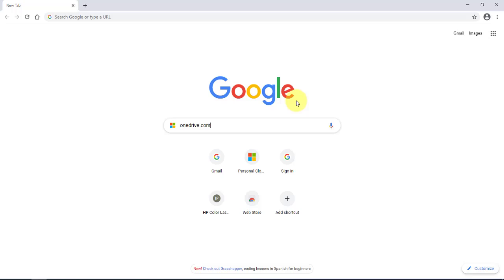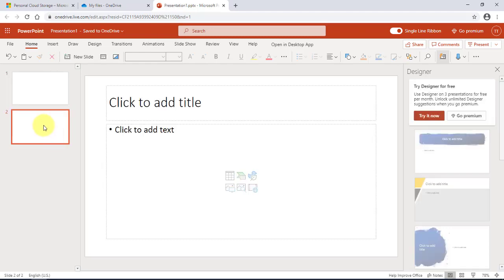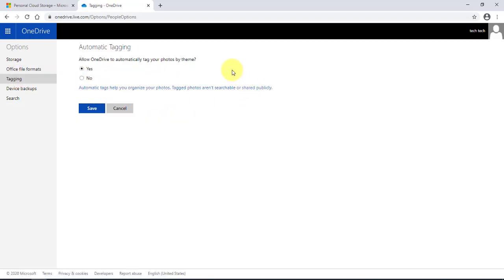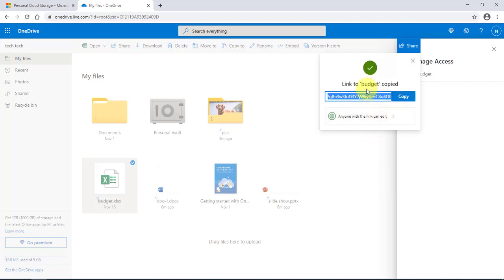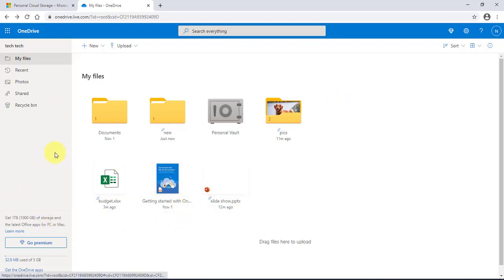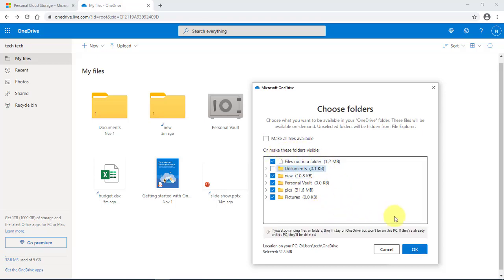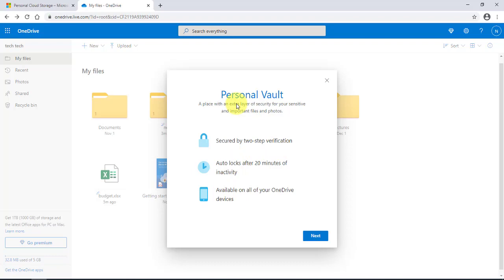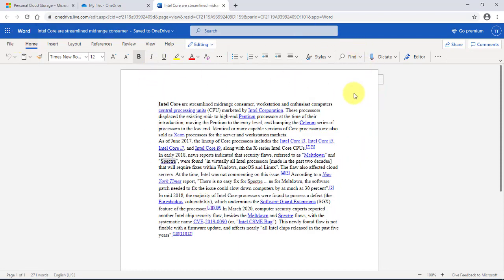How To Use Microsoft OneDrive. A complete tutorial.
This is a detail tutorial on how to use Microsoft OneDrive. I show you how to share documents to someone else via email. Manage and share your files with OneDrive. Use Microsoft 365 Office Applications for free in OneDrive.